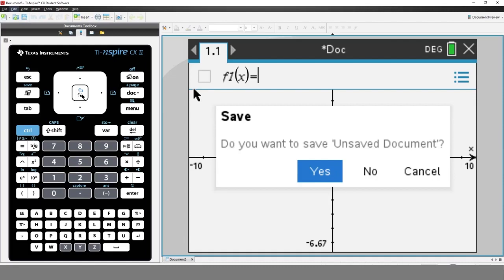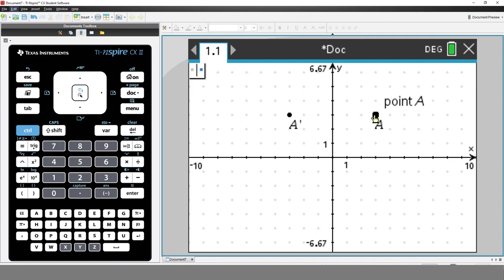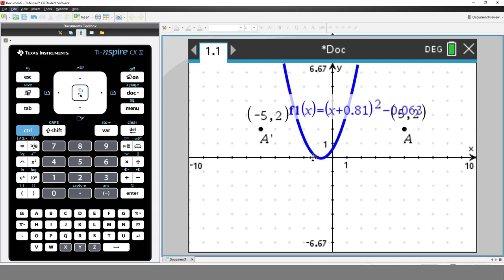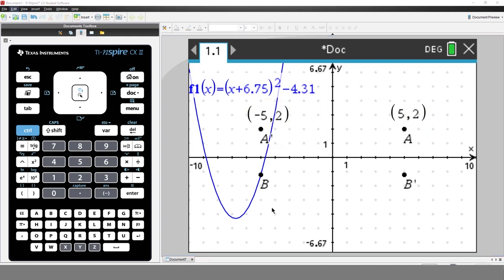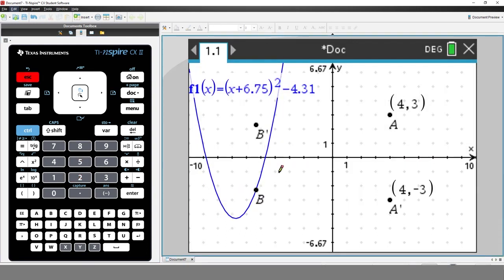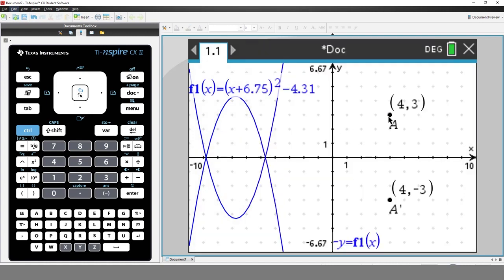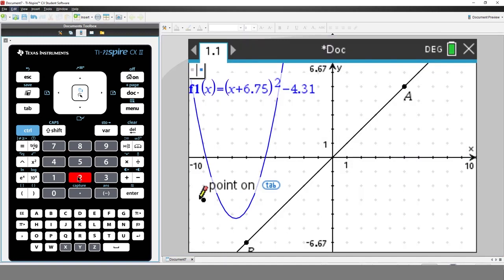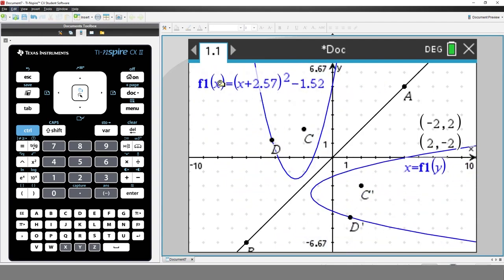Reflecting Points and Functions on the TI-Nspire CX II Graphing Calculator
Check out this graphs application tutorial on the TI-Nspire CX II family graphing calculator featuring reflections.

This video will talk about reflecting points and functions, as well as:
• Coordinates of points
• Reflecting point on a parabola.
• Reflection over x-axis.
• Reflection over y=x.
• And more.

Chapters
00:00 Intro
00:10 Reflections on the TI-Nspire CX II Graphing Calculator
00:15 Change the Settings on the TI-Nspire CX II Graphing Calculator
01:24 Coordinates of Points on the TI-Nspire CX II Graphing Calculator
02:55 Reflecting Point on Parabola on the TI-Nspire CX II Graphing Calculator
03:36 Graphing Reflection of Parabola on the TI-Nspire CX II Graphing Calculator
04:22 Reflection Over x-axis on the TI-Nspire CX II Graphing Calculator
05:19 Reflecting Function Over x-axis on the TI-Nspire CX II Graphing Calculator
06:02 Reflection Over y=x on the TI-Nspire CX II Graphing Calculator